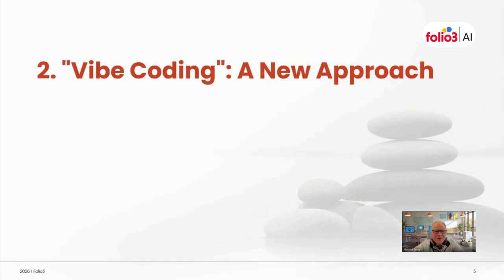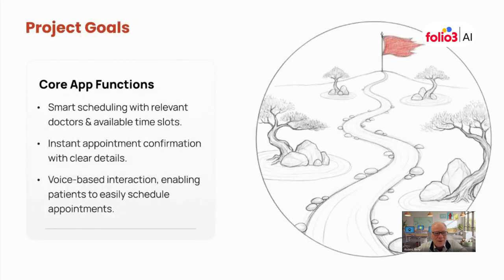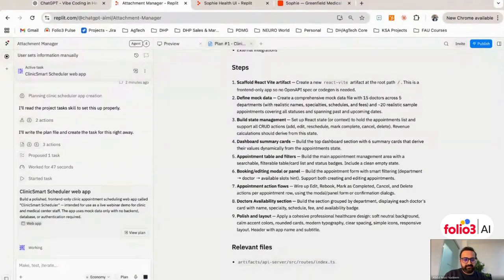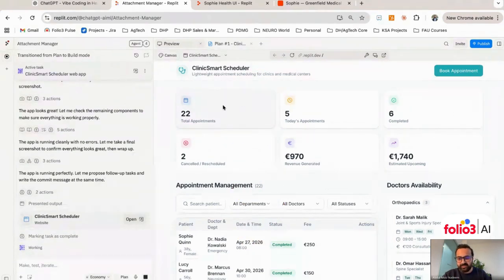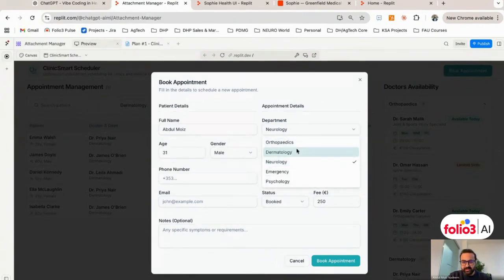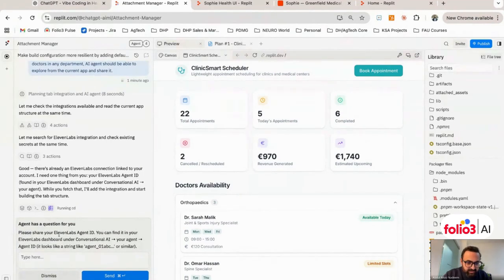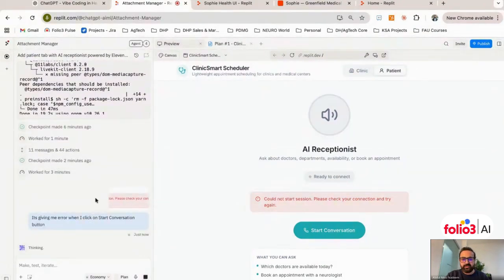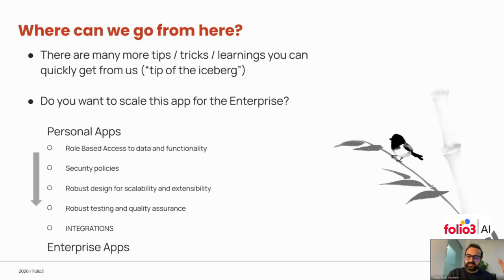Building an AI-Powered Scheduling Platform with Vibe Coding | Live with Digital Health PM Abdul Moiz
Learn how medical professionals automate front-desk operations and patient scheduling without developers, using Replit with Abdul Moiz.

Key Insights:

-How to build an AI-powered scheduling platform for digital health using plain-English prompts
-Ways to automate appointment scheduling and front-desk workflows without traditional coding
-A step-by-step method for turning a healthcare use case into a working app live
-How to build faster without long IT delays
-Best practices for creating secure, scalable HealthTech workflows
-How to reuse the same approach for dashboards, appointment tracking, and other healthcare tools